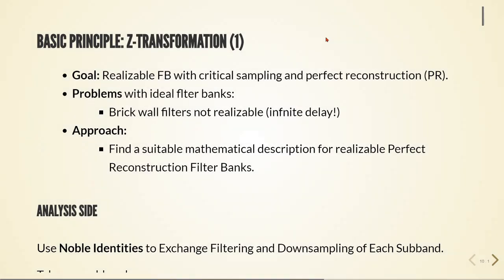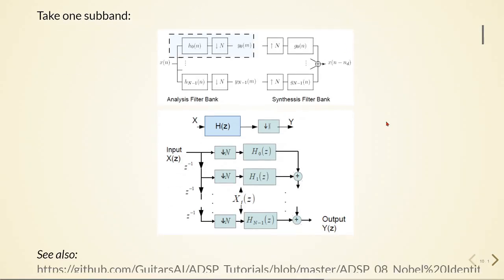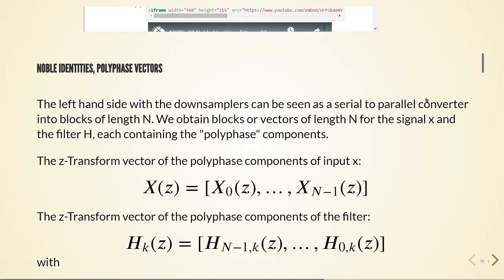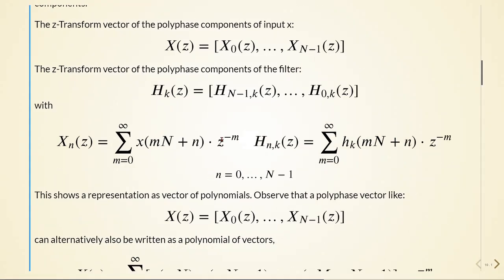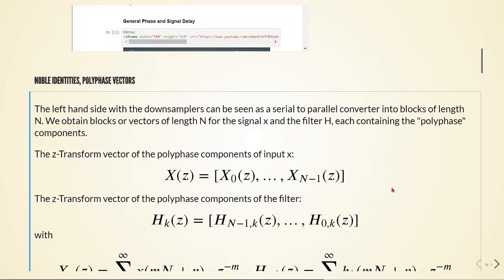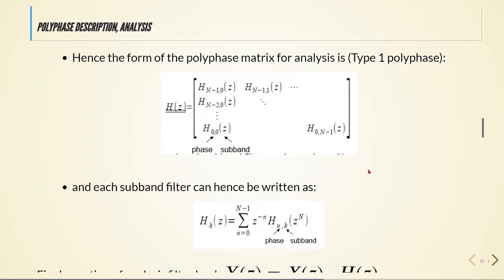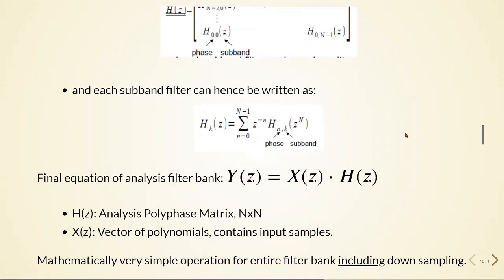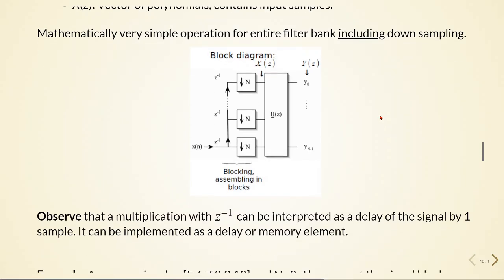Audio Coding - 02 Filter Banks I - 06 z-Transform and Polyphase Representation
- Filterbanks1, NobleID
- FilterBanks2
- Physiological Effects
- Psychacoustics Models
- Quantization
- PQMF, MPEG1